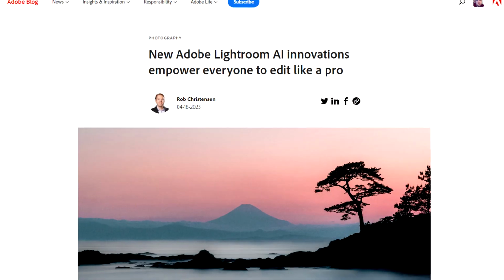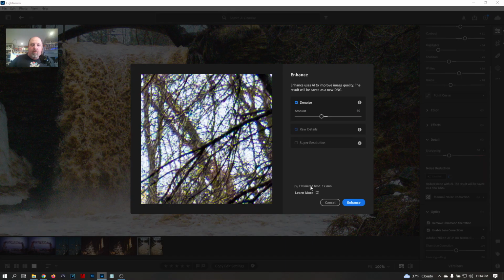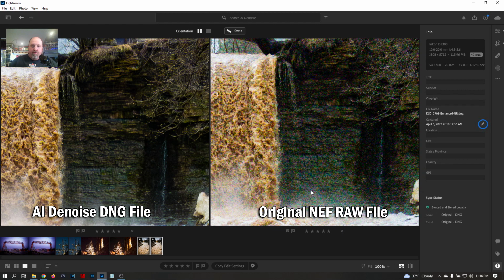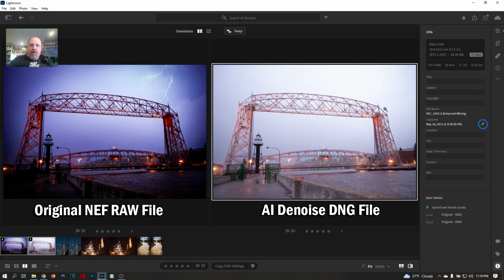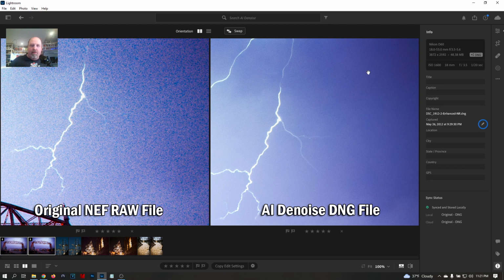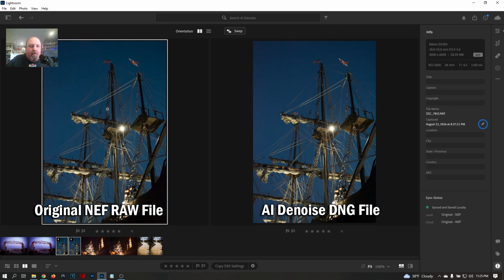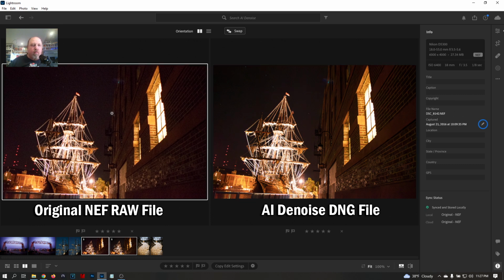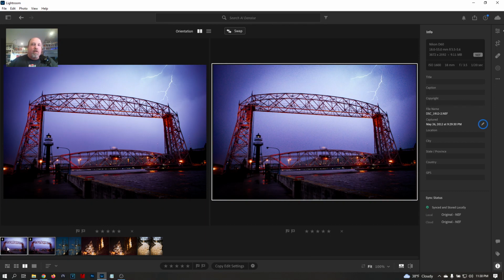Testing out Adobe Lightroom's new AI Denoise feature on old grainy DSLR photos | Ever-Curious Geek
This week, Adobe added AI-based enhancements to its noise reduction tools in Lightroom CC. I decided to give it a spin with some recent photos I took with a 1600 ISO, as well as some older, darker and grainy handheld photos from my catalog. I was pretty impressed by the results and believe this new AI denoise tool will really allow me to go back in my catalog and give some shots I wrote off as throwaways a whole new second life.

I've been a Lightroom user for quite a while and have a Creative Cloud catalog of 20,000+ photos taken over the past 15 years. Between the new machine-learning AI denoise and RAW enhancement tools, as well as super resolution, I'm anxious to do a full deep dive on my past work to see what new life I can breathe into some of my early (less experienced) work.

What do you think about Adobe's new AI denoise tool? I love seeing what other photographers are doing.

No amount is too small and every single donation is appreciated! Your support of small creators like me keeps the Internet weird and wonderful!

I read each and every one of them, and respond to most of them.

I'm an artsy Midwest landscape photographer, a writer / blogger, a product reviewer / tester / focus group of one, a radio / TV / film major turned social media manager / content marketer, a tech geek raised in (and in many ways stuck on) the era of MS-DOS & NES, a DIY enthusiast / maker / tinkerer, a pop culture geek, a movie lover (and a collector with a fierce loyalty to DVDs and Blu-rays over streaming), and a social media comedian / general wiseass. I'm a weird creative hyphenate who's always curious and chasing after what's cool and beautiful in this crazy world of ours.

I vlog and stream videos (and often long stream of consciousness rants) about art photography, movies, social media, tech, Bob Ross-style wet on wet oil painting, pop culture, general geekdom, DIY / maker projects, reviews, Midwest life (Wisconsin & Minnesota generally) and whatever else lights my brain that week.

I'm based in Green Bay, Wisconsin, and travel often to Door County Wisconsin, Duluth Minnesota, Superior Wisconsin and all over the Midwest for photography, exploration and general fun and merriment.